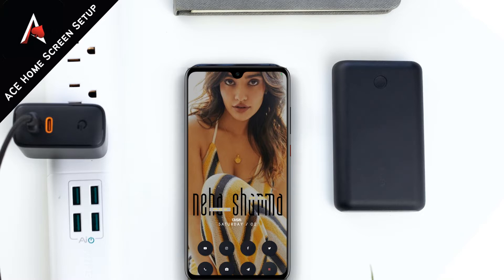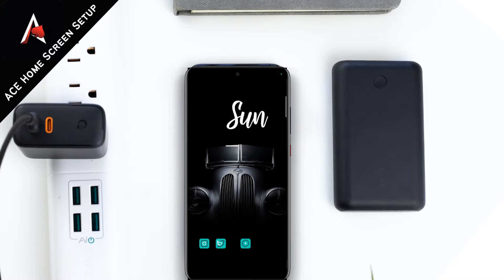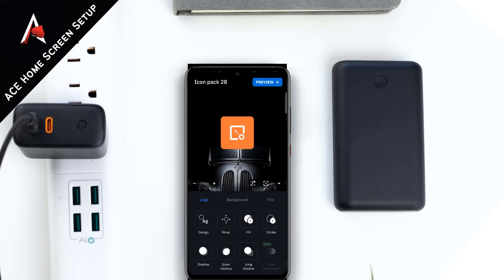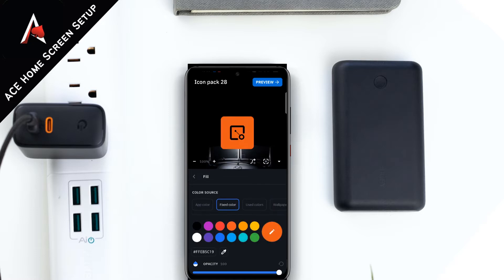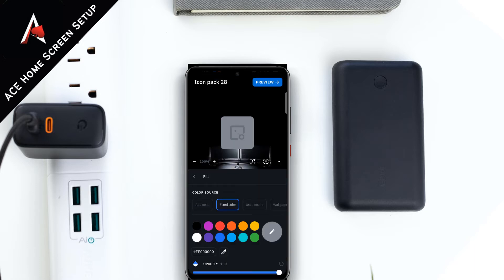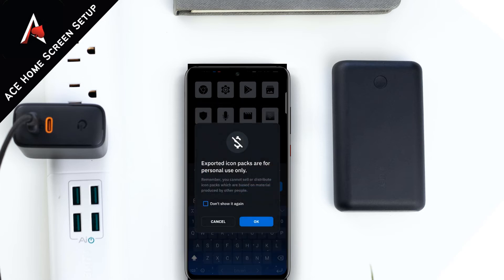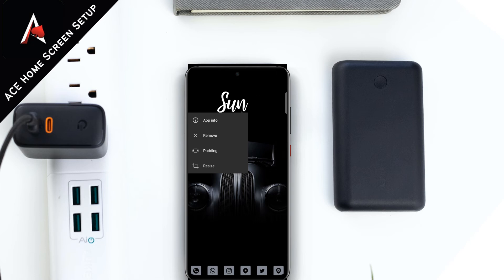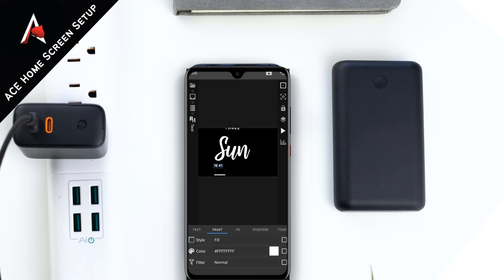Create Wallpaper Matching Icon Pack under 3 minutes I Icon Pack Studio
In this video I am going to create a tutorial video of 'Create Wallpaper Matching Icon Pack under 3 minutes', Hope you like this, check out below for more.

                                          ◆● Things Used to create this setup ●◆
► Launcher - Nova Prime
► Icon Pack -  ICON PACK STUDIO
► KWGT - Desaturated Pro
► Wallpaper - Google
                                                          ◆●Starter Guide ●◆